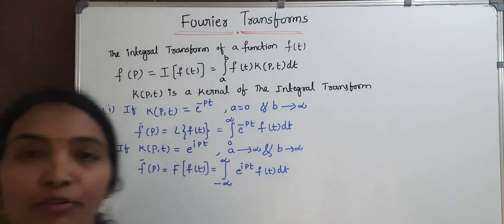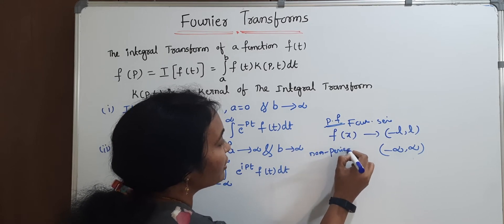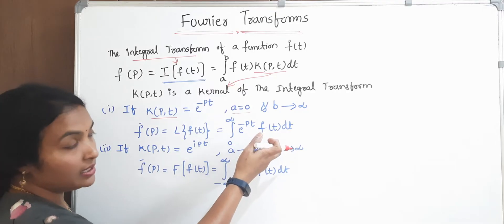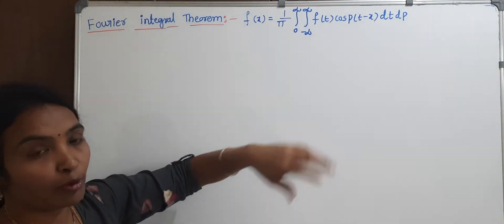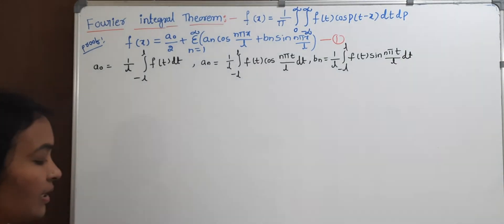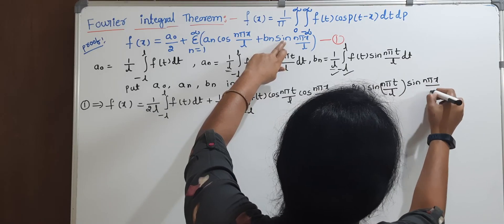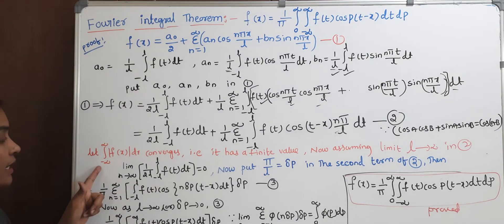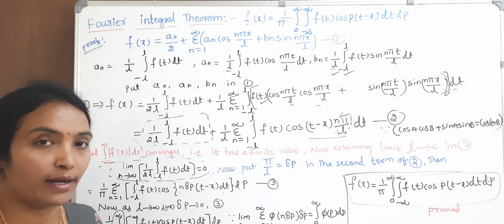JNTU Fourier Transforms | State& prove Fourier Integral theorem in Telugu |fourierTransformsintelugu